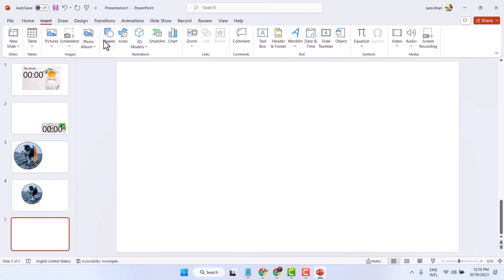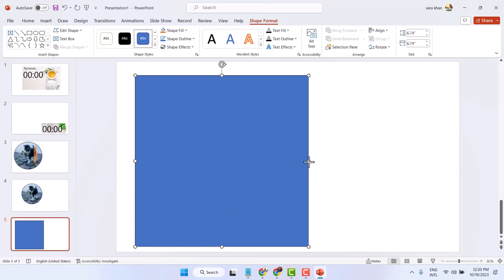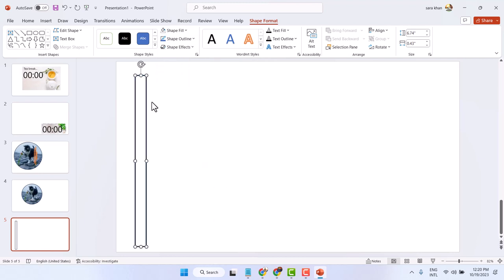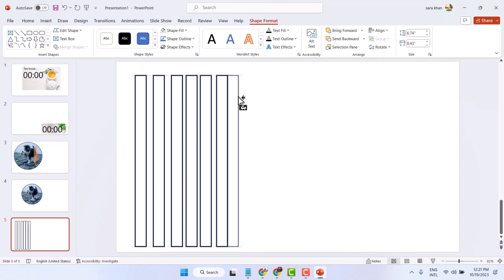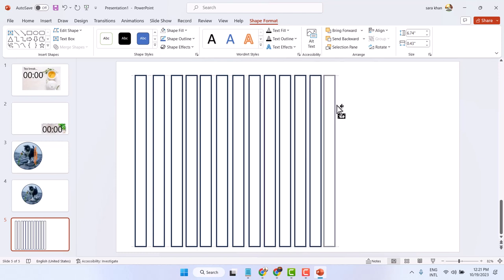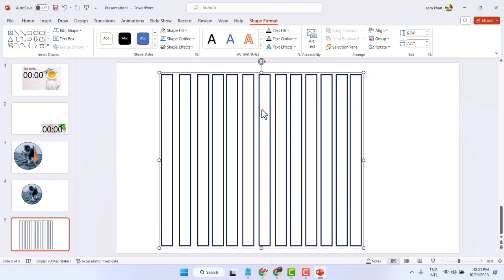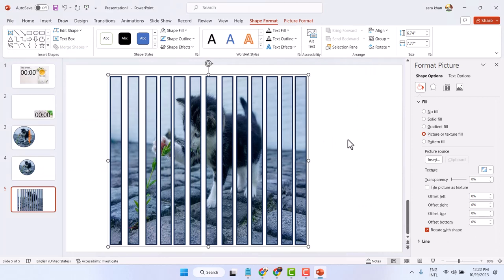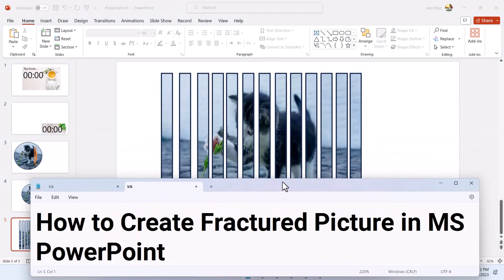How to Make Fractured Photos Using PowerPoint